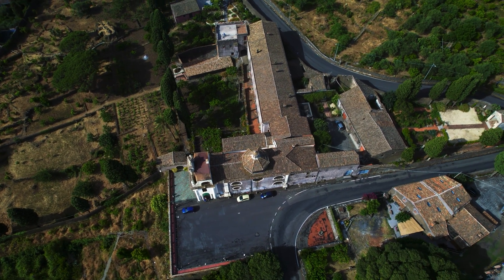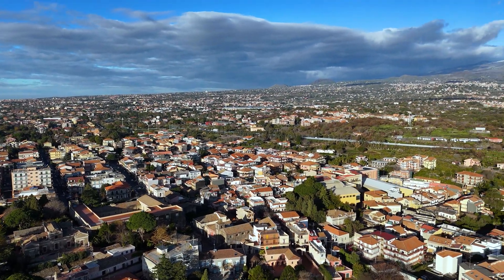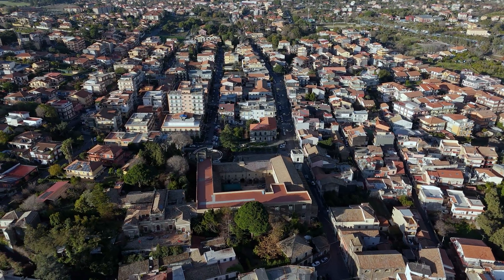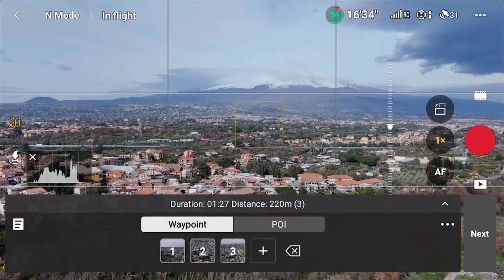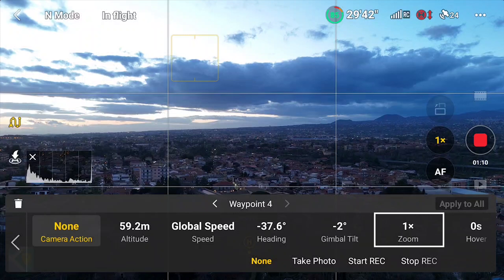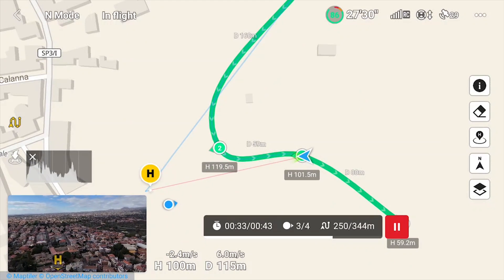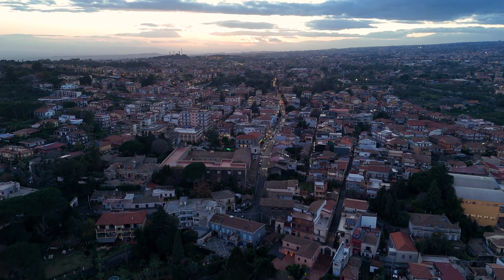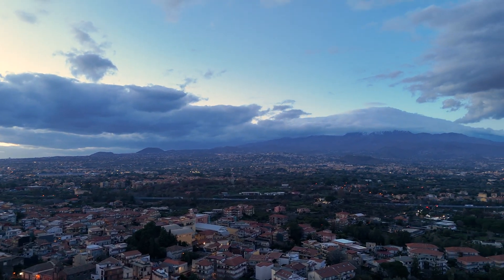WAYPOINT on DJI Mini 4 Pro, Air 3, Air 3s and Mavic 4 Pro - How to create Waypoints Missions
Waypoint is the most powerful and flexible intelligent mode available on DJI prosumer drones. For several years, it was only available on the flagship models, the Mavic 2 Pro and then the Mavic 3, but it has recently been added to the Mini 4 Pro, Air 3, Air 3s, as well as the Mavic 4 Pro. In this video, I will show you all you need to know about Waypoints missions

0:00 Intro
0:38 Waypoint missions
3:44 The Waypoint window
5:38 Fine tuning a mission